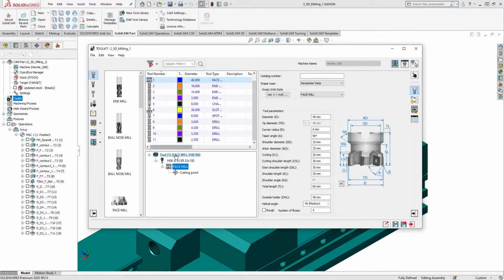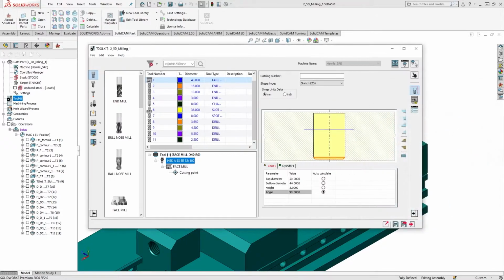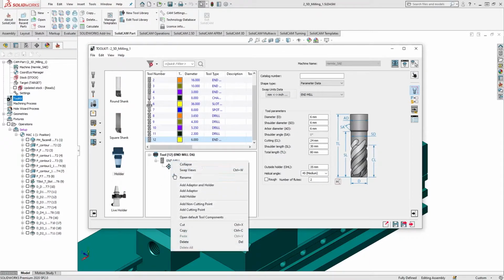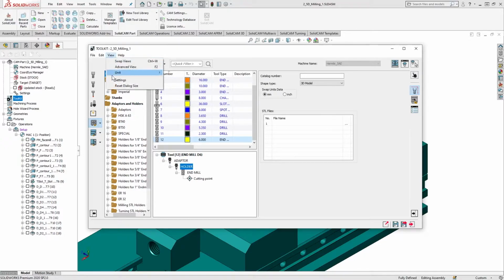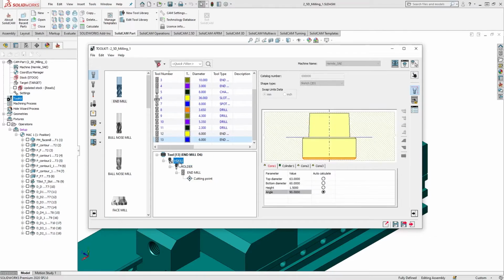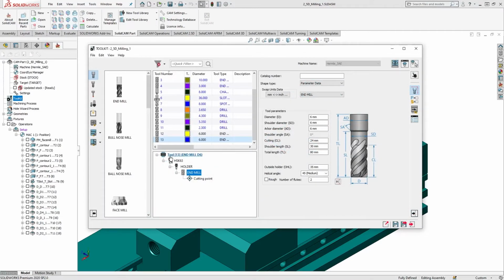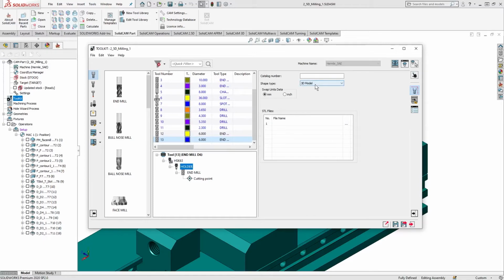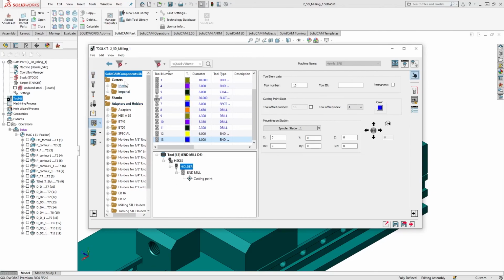SolidCAM ToolKit: Adding tool adaptor and holder